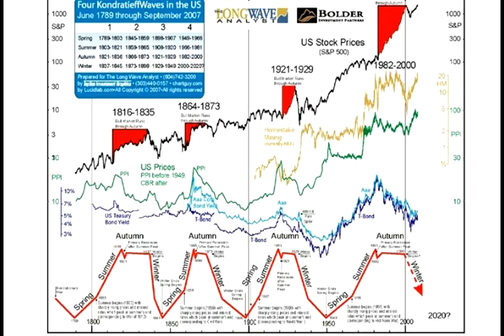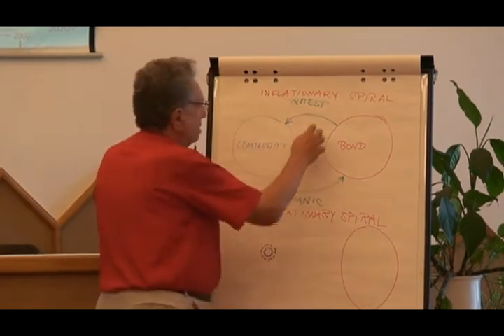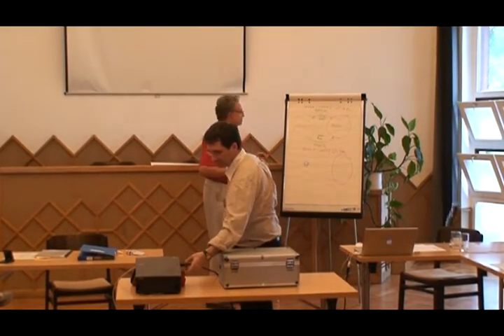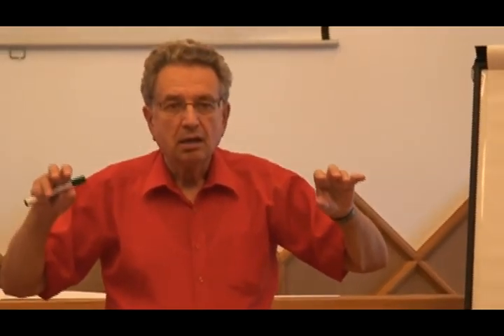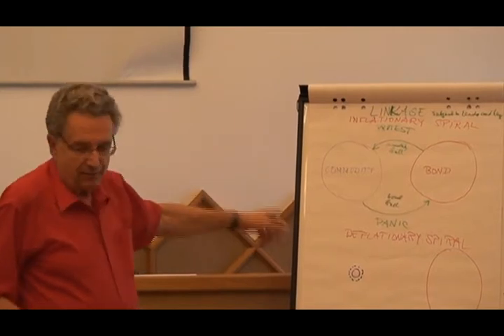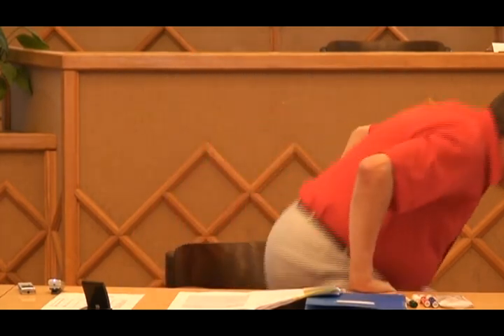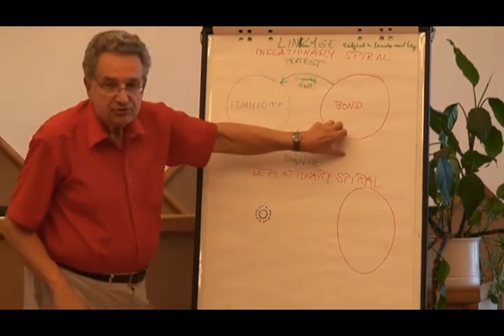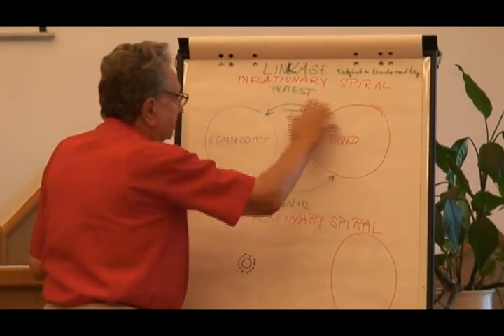Part 8 - Antal Fekete - GSU IV - Linkage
Linkage

1932. He graduated from the Loránt Eötvös University of Budapest in mathematics in 1955. He left
Lecture given in July 2008 in Szombethly, Hungary

If you like, you can show your appreciation by checking out our sponsor’s website and their services for safe deposit boxes in Switzerland Without them the publication of the video would not have been possible.